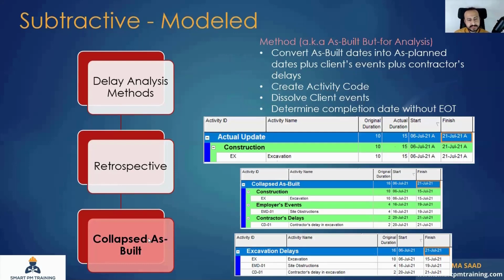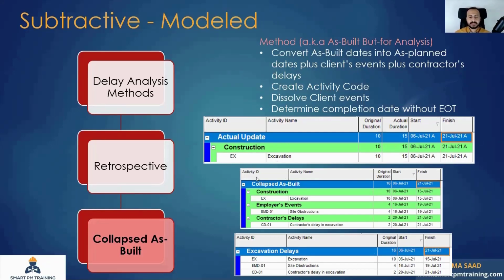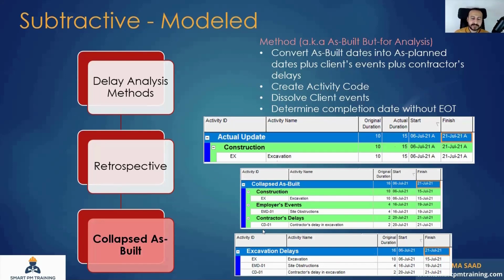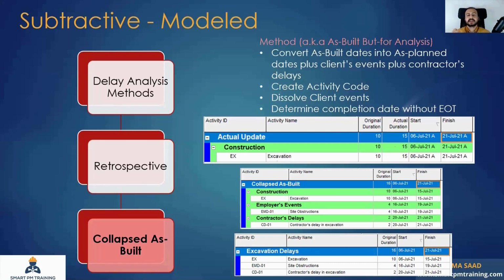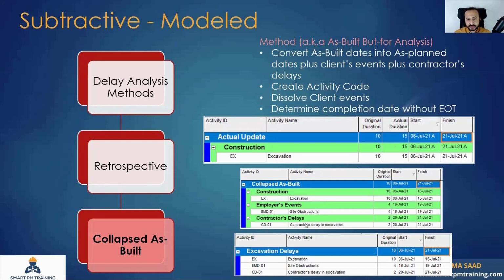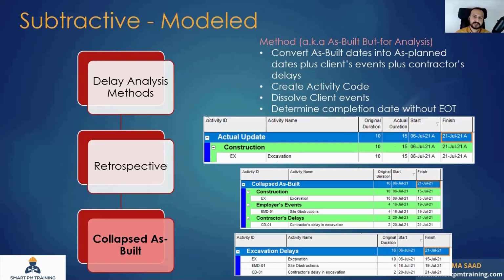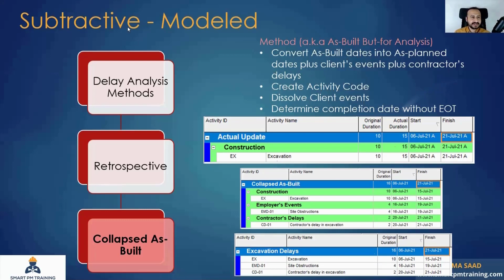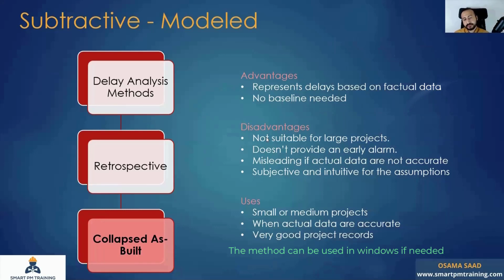Collapsed As-Built Delay Analysis Method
This video explains Collapsed As-Built Delay Analysis Method (procedure, advantages, disadvantages, uses and limitations). It is a retrospective, subtractive and modelled delay analysis method.

Delay analysis is a valuable skill to determine the extension of time claims in construction.

Are you interested to:
1- Learn how to perform construction delay analysis in Primavera P6
2- Learn how to prepare an extension of time claims in construction step-by-step
3- Know how to calculate concurrent delays and prolongation costs claims.
4- Learn how to effectively write an extension of time claim narrative.